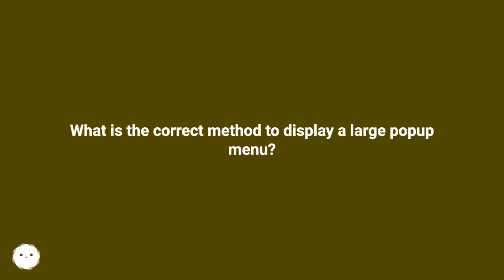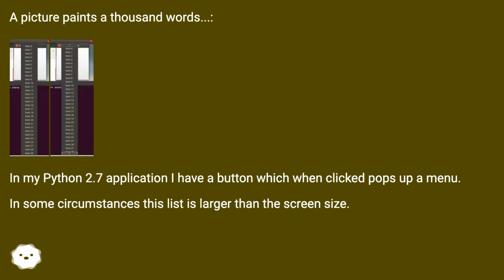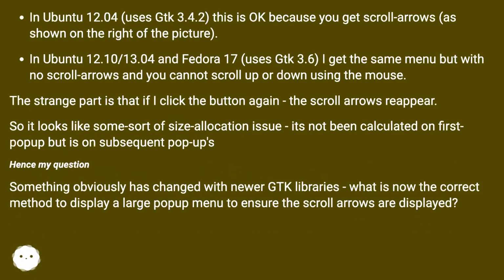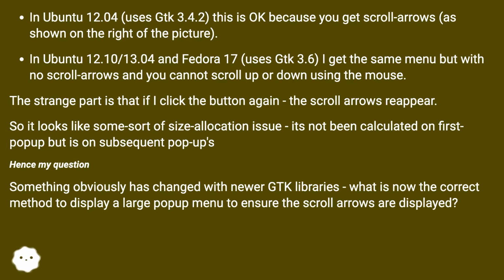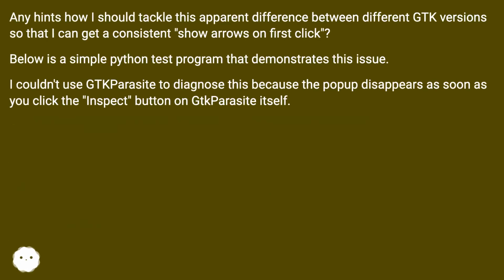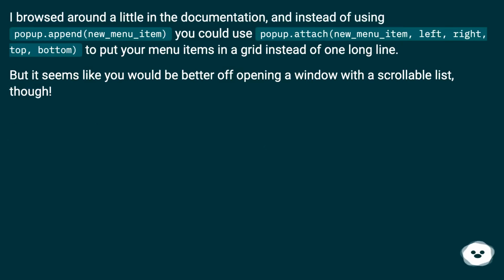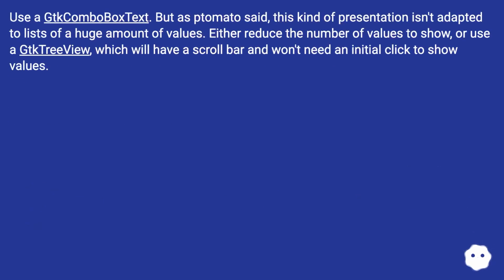What is the correct method to display a large popup menu?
Chapters
00:00 What Is The Correct Method To Display A Large Popup Menu?
02:20 Answer 1 Score 2
02:49 Accepted Answer Score 1
03:15 Thank you